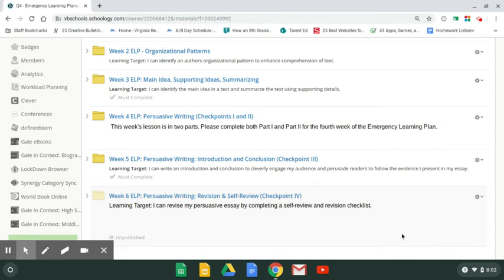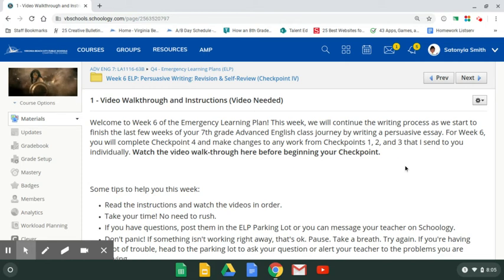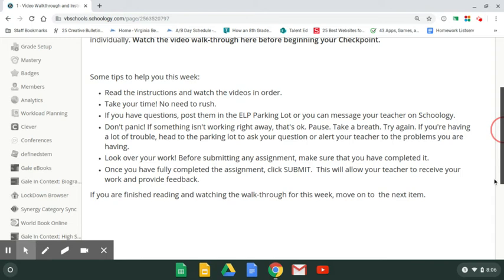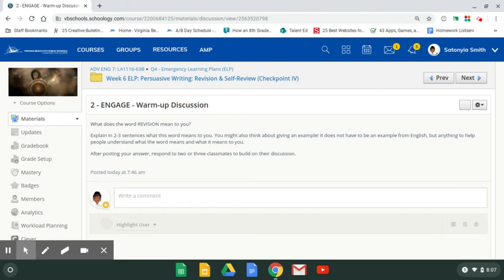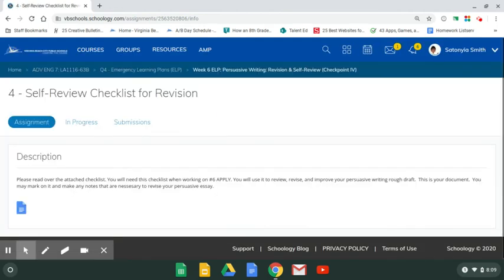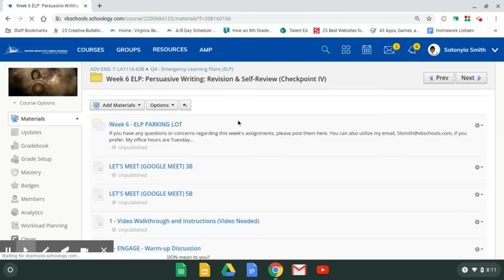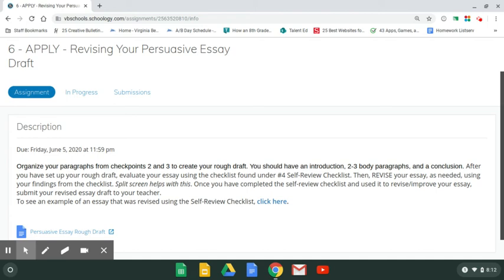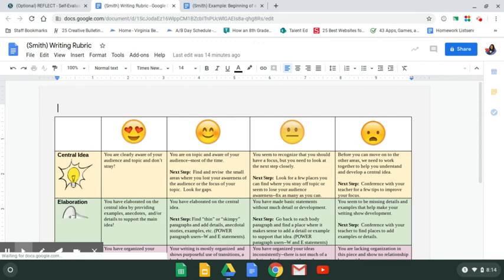Video Walkthrough: Week 6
This video provides an introduction to week 6 of the Emergency Learning Plan.